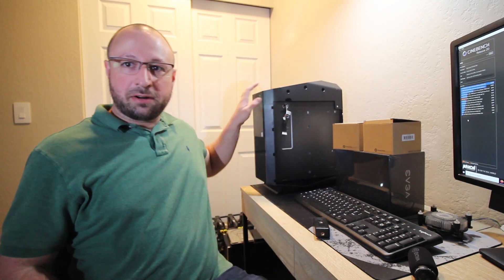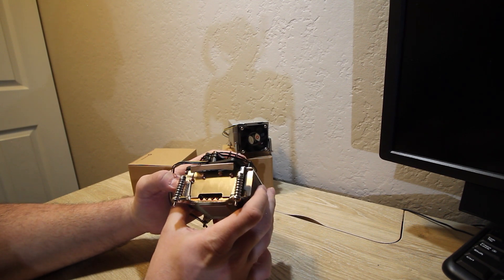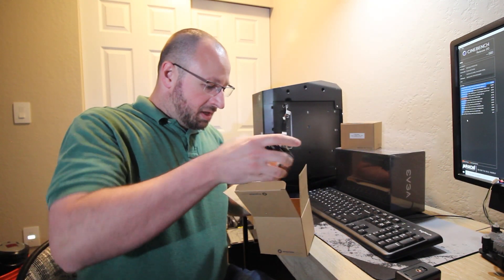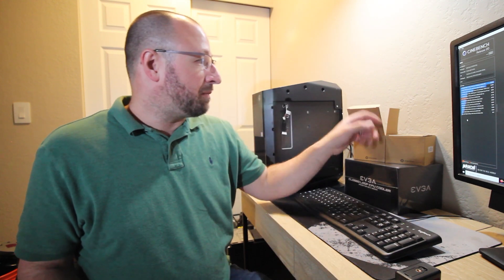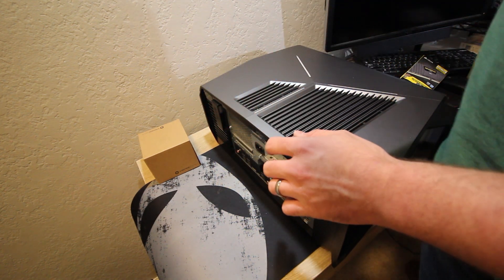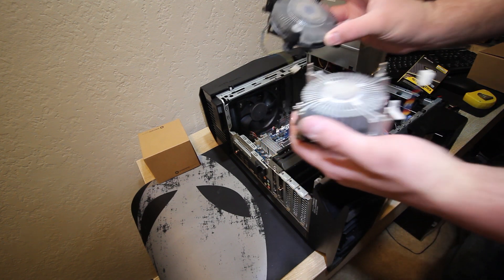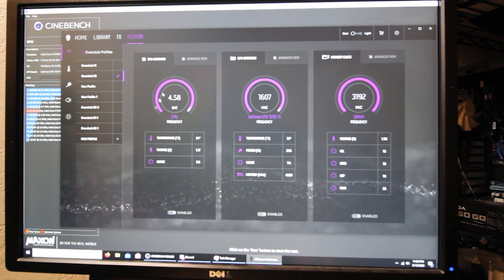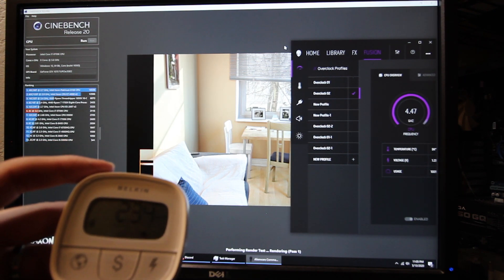Alienware Aurora R8 CPU cooler upgrade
My Aurora R8 came with an i5-8400 and the stock dell 65-watt cooler and I upgraded to the i7-9700k. To avoid liquid cooling, I wanted to try a plug-and-play air cooling solution that would fit between the CPU and power supply. I had 3 coolers ready, and settled on the Dynatron K666.

This video documents my journey and provided a bit of info. Hopefully this will be helpful to other users who bought the base model i5-8400/i5-9400 and upgraded to a more powerful processor, but don't want water cooling.

This same configuration with the hinged power supply bay is applicable to new XPS, Precision, and Optiplex units as well.

K555 CPU Cooler
K666 CPU Cooler
EVGA Liquid Cooler